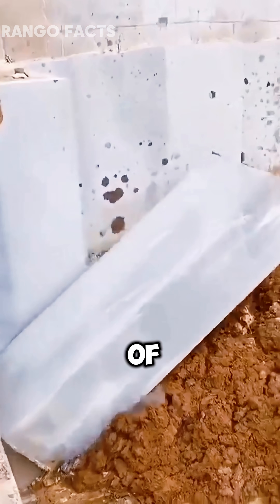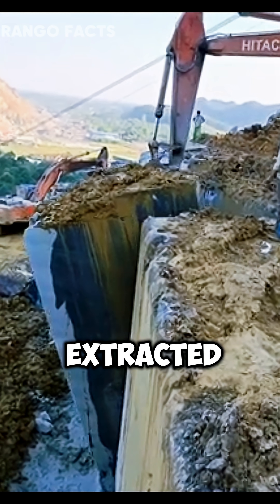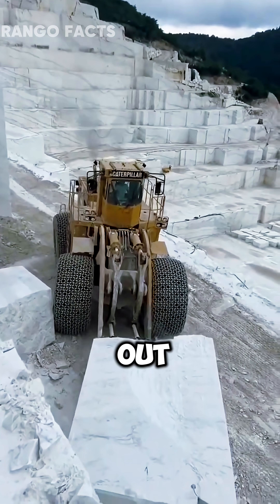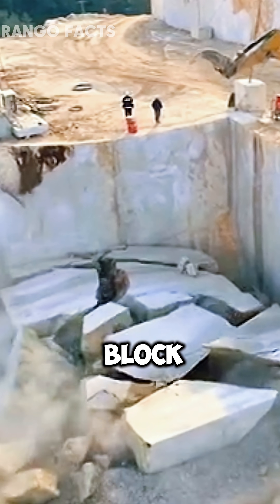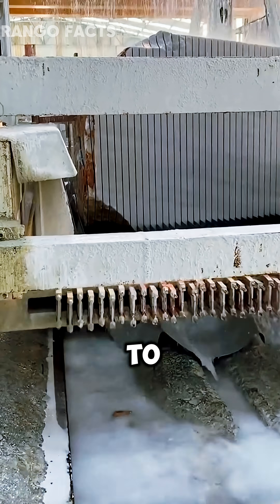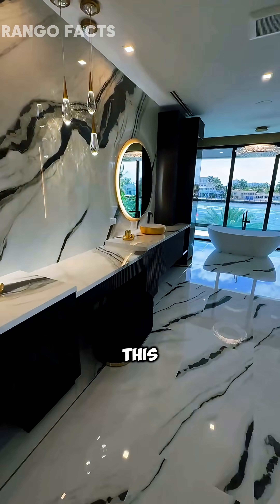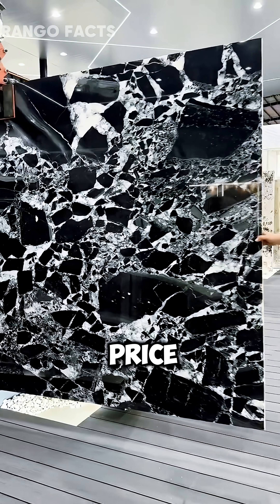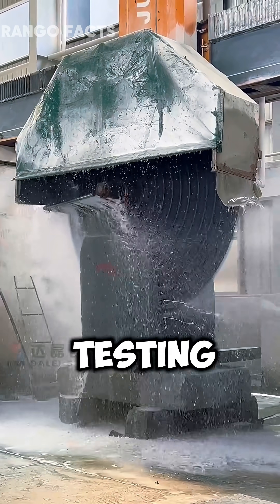How marble is mined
RANGO FACTS

Rangofacts

This mind-blowing facts about the animal kingdom
that will leave you amazed! From creatures with
extraordinary survival skills to surprising abilities,
these facts reveal the incredible diversity of nature.

1. This video does not negatively impact the original works (it can actually benefit them).
3. It is not transformative in nature.
4. Only small portions of the video are used where
necessary to convey a point.